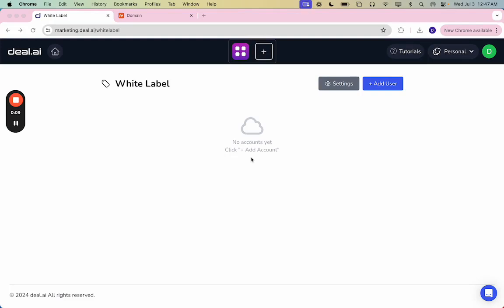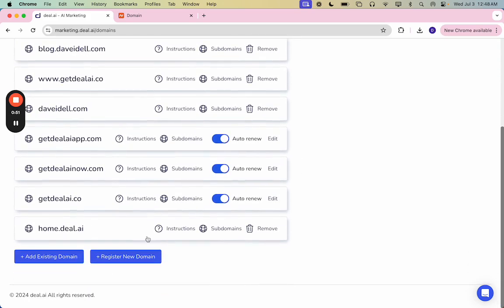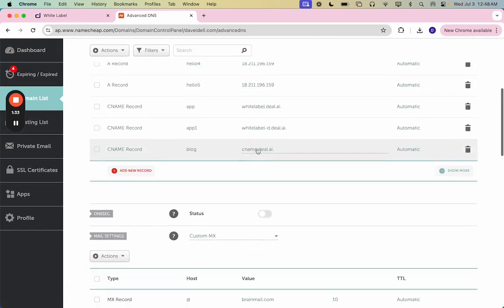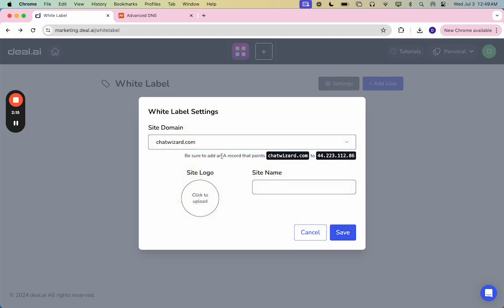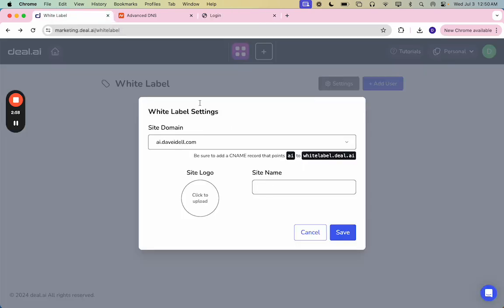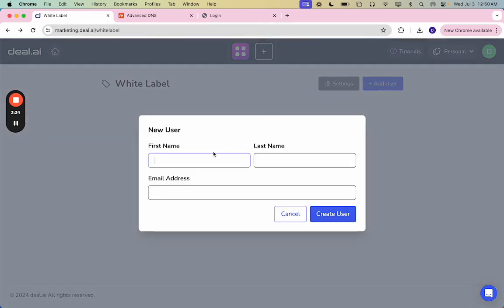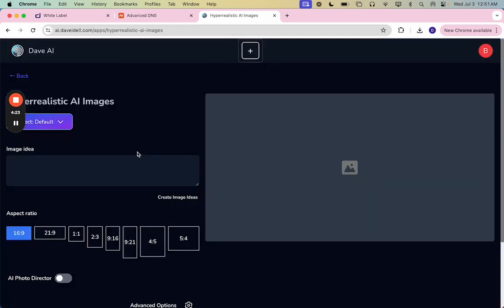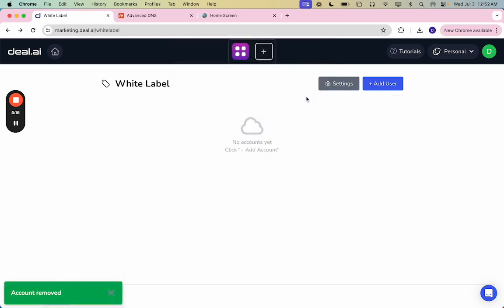White Label Tutorial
Customize and brand the platform as your own with the White Label app. Ideal for businesses looking to offer a seamless, branded experience to their clients, this app allows you to apply your own logo, ideas, and AI training data across the platform, enhancing your image and client engagement.